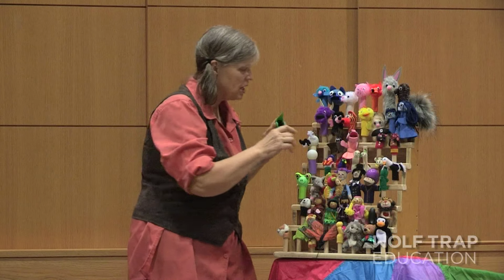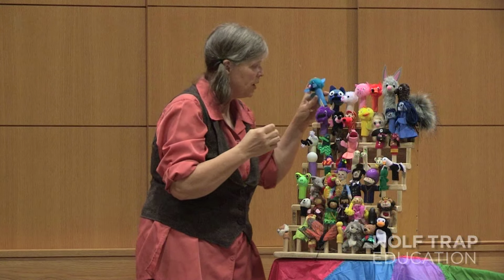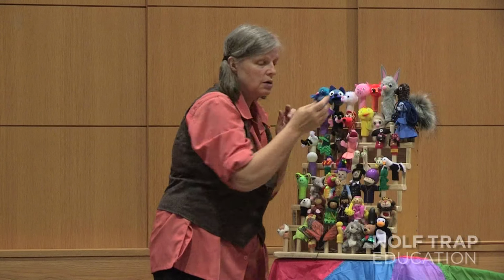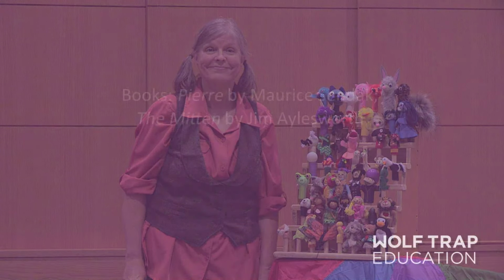Creating and Using Simple Puppets: Finger Puppets